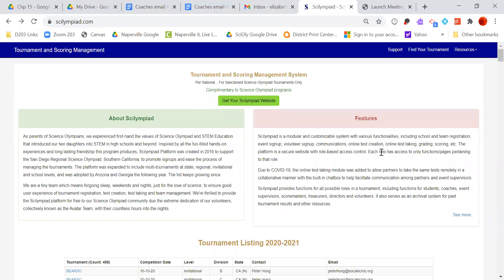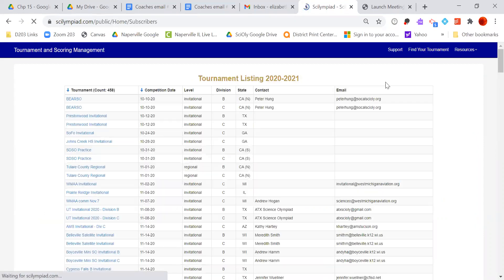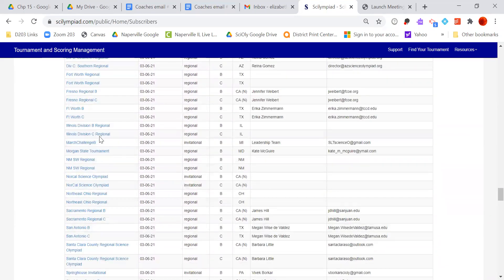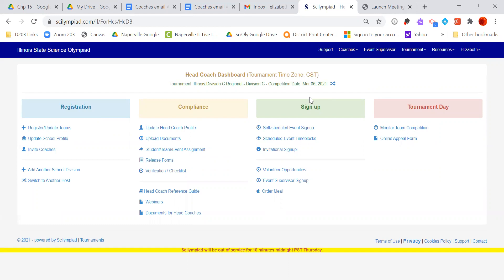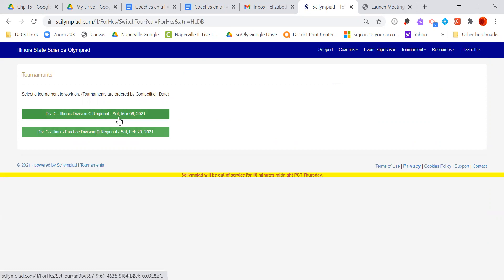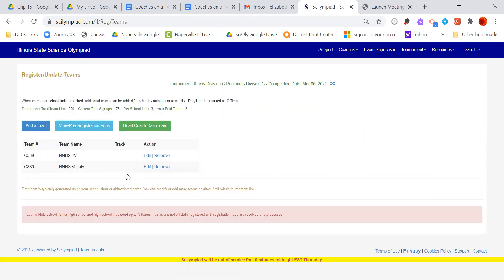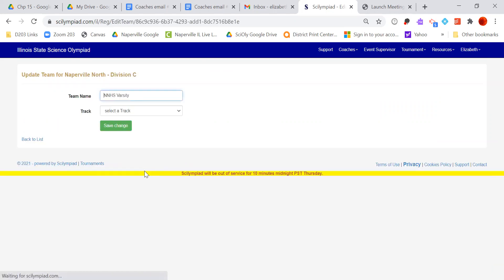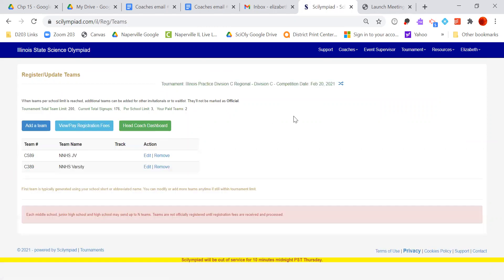Scioly Switch Tournaments